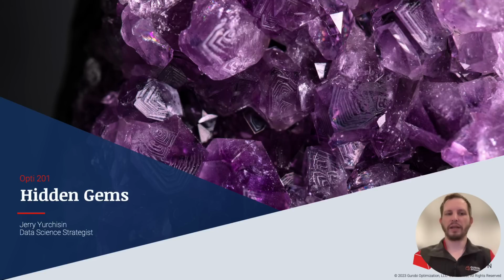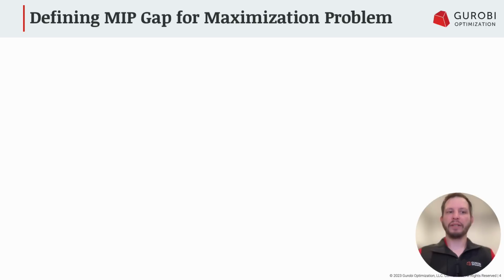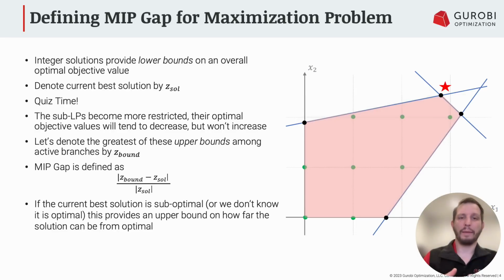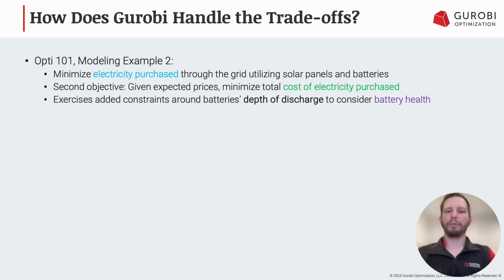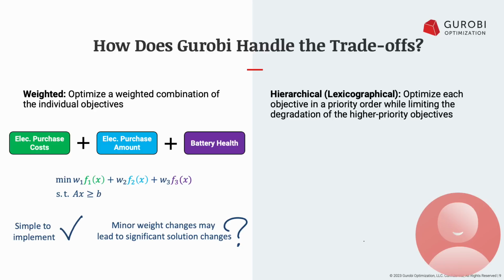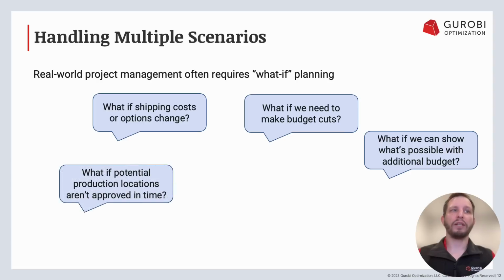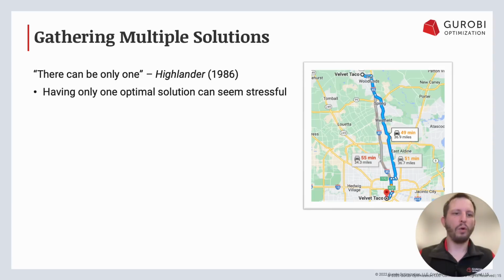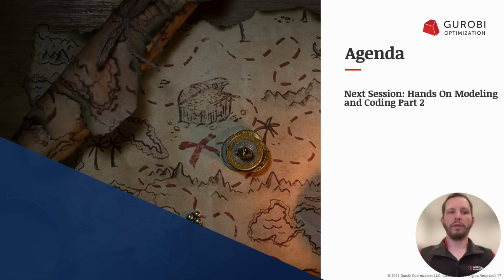Gurobi Opti201 Training Video 9 - Hidden Gems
We will introduce more features in MO including ​

   - Handling multiple objectives​

  -  Modeling with complex constraints​

  -  MIP gap, what it is and when leverage it​

  -  And more

*The on-demand version of Opti201 does not have a certificate path - only.